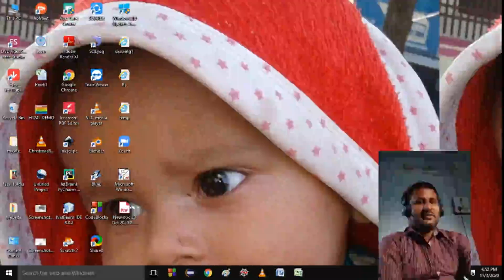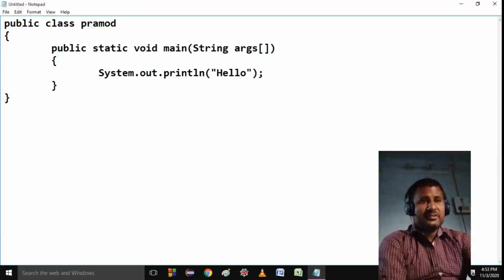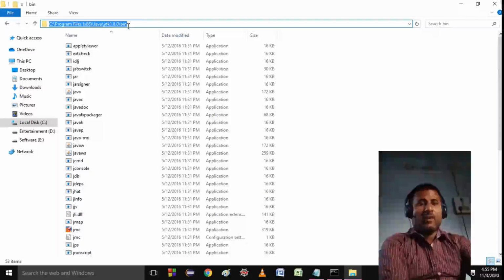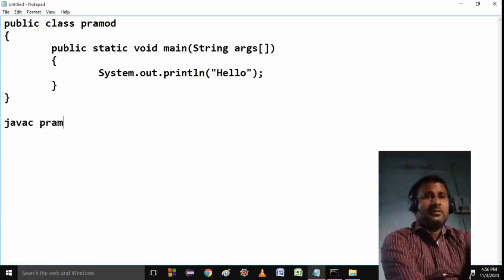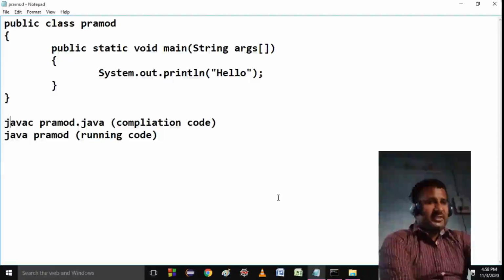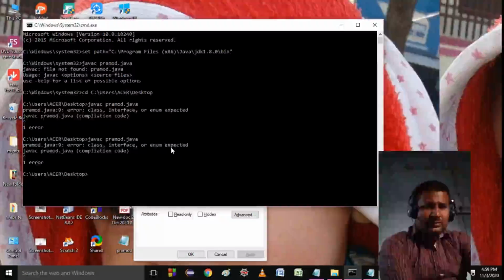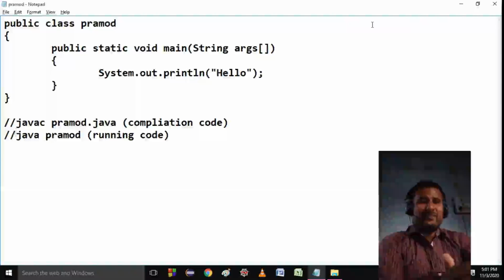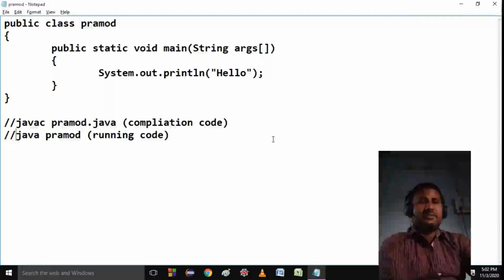How to write JAVA programs on notepad or notepad++? How we can compile and run by command prompt?